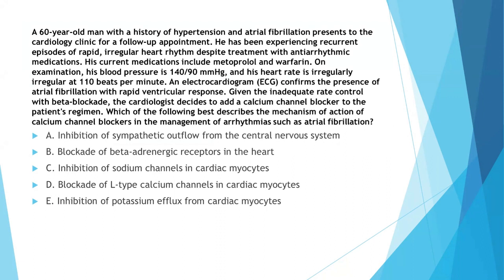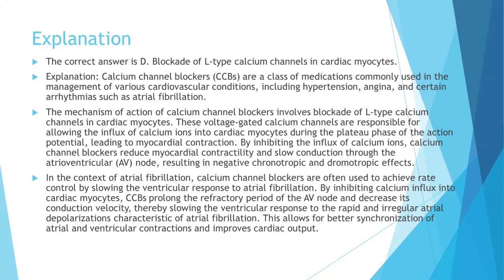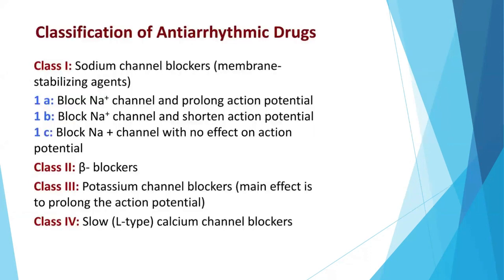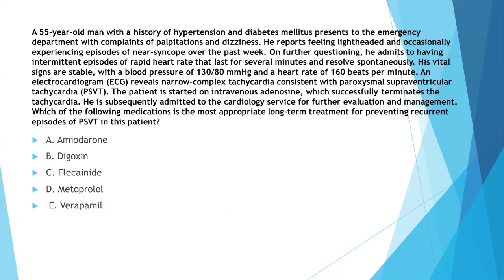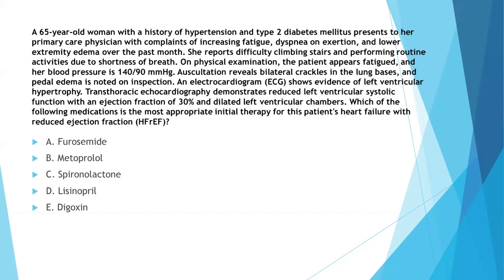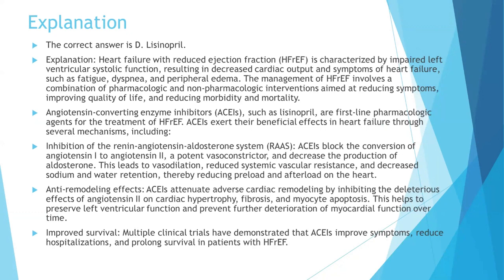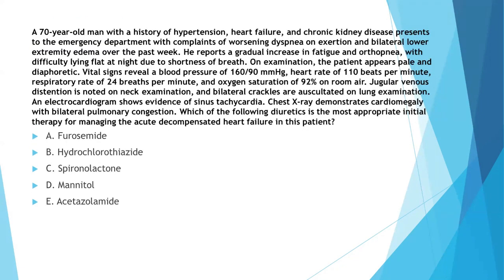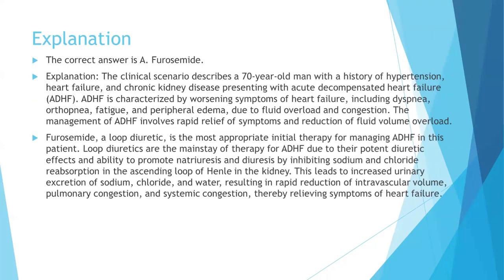Cardiovascular and Antihypertensive Drugs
Cardiovascular and Antihypertensive Drugs for the USMLE Step 1:

1. Antihypertensive Drugs: There are several classes of antihypertensive drugs, including diuretics, angiotensin-converting enzyme (ACE) inhibitors, angiotensin II receptor blockers (ARBs), calcium channel blockers (CCBs), and beta-blockers.

2. Diuretics: Diuretics like hydrochlorothiazide and furosemide decrease blood volume, reducing cardiac output and blood pressure. They can also help with edema and heart failure symptoms.

3. ACE Inhibitors: Drugs like lisinopril and enalapril decrease angiotensin II synthesis, which leads to reduced vasoconstriction and aldosterone secretion, reducing blood pressure. Side effects include cough, angioedema, hyperkalemia, and renal impairment.

4. ARBs: Drugs like losartan and valsartan block the action of angiotensin II leading to reduced vasoconstriction and aldosterone secretion. May be used if ACE inhibitors are not tolerated.

5. CCB: Drugs like amlodipine, verapamil, and diltiazem block L-type calcium channels to relax vascular smooth muscle, causing vasodilation and reducing blood pressure.

6. Beta-blockers: Drugs like metoprolol, atenolol, and propranolol block the action of adrenaline on beta receptors, reducing heart rate and blood pressure.

Cardiovascular Drugs: Include anti-arrhythmic drugs, inotropes, and anti-anginal agents.

1. Anti-arrhythmic Drugs: Classes I-IV, each having a different mode of action. Key examples include lidocaine (Class Ib), amiodarone (Class III), and verapamil (class IV).

2. Inotropes: Increase the force of the heart's contractions are used in heart failure and cardiogenic shock. Examples include dobutamine, milrinone, and digoxin.

3. Anti-anginal Agents: Used to manage ischemic heart disease. Nitrates dilate the coronary arteries to increase blood supply. Beta-blockers and CCBs can decrease cardiac workload by reducing the heart rate and contractility.

Key High-Yield Facts:

1. Risk of hyperkalemia with ACE inhibitors and ARBs, especially in patients with renal failure.

2. Diuretics can cause electrolyte imbalances, including both hypokalemia and hyperkalemia.

3. Beta-blockers should be cautiously used in asthma patients due to bronchoconstriction.

4. Caution with verapamil and diltiazem in heart failure due to negative inotropic effects.

5. All anti-arrhythmics (except amiodarone and dofetilide) can be pro-arrhythmogenic.

6. Digoxin has a narrow therapeutic window and has numerous drug interactions.

Remember, understanding the pharmacokinetics and pharmacodynamics of these drugs, as well as their side effects, is key for the USMLE Step 1.